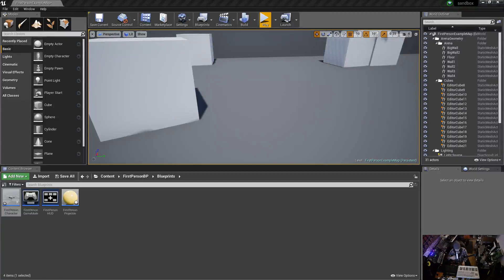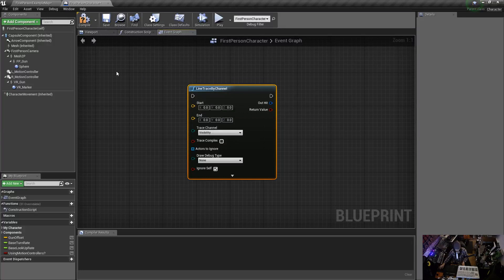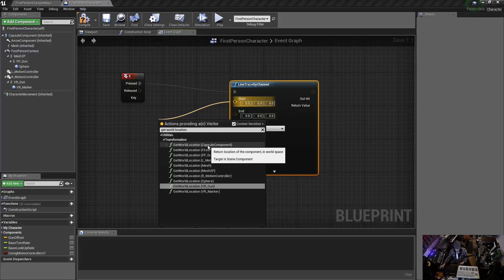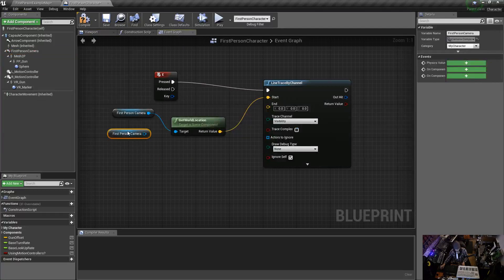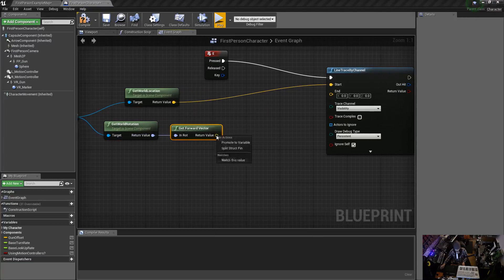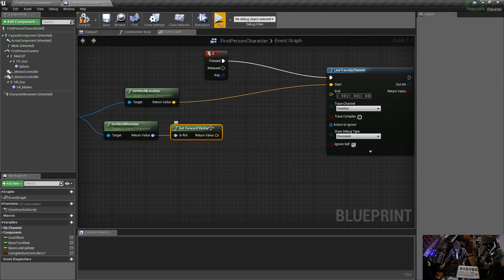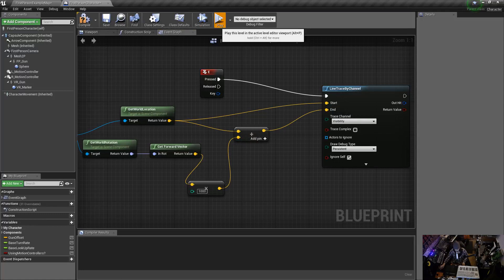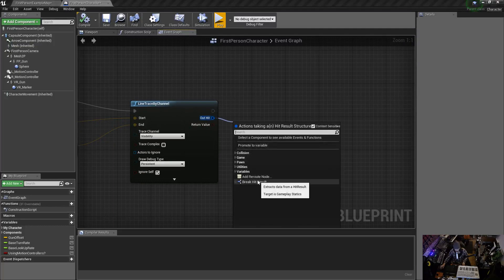Unreal Engine 4 - Line Trace (Raycasting) Explained